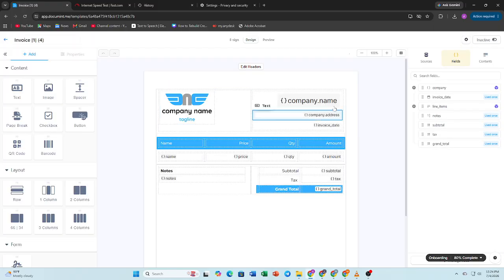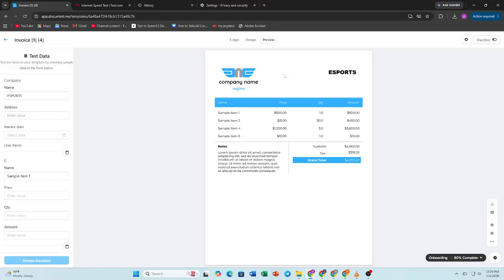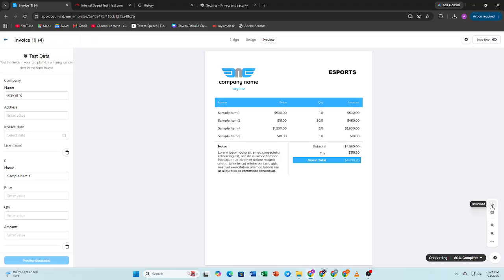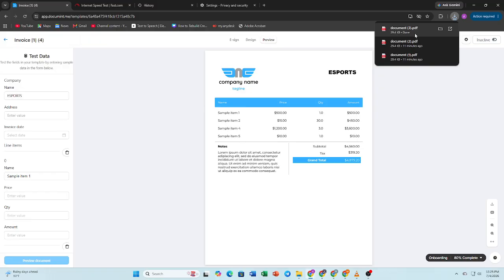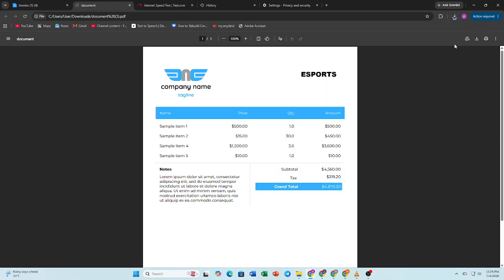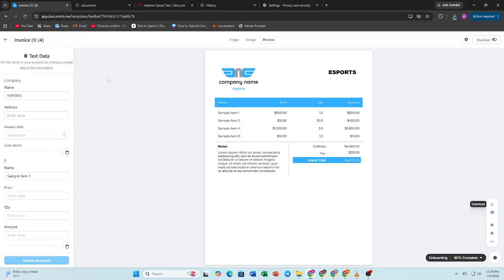How to Share Documents from Documint Full Guide 2026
Learn how to share documents from Documint with this complete 2026 guide. Follow step-by-step instructions to generate documents, share files with clients and team members, create secure shareable links, export documents as PDFs, manage access permissions, and collaborate efficiently. This beginner-friendly tutorial also covers email sharing, cloud storage integrations, document security, troubleshooting sharing issues, and best practices for securely distributing documents with Documint.